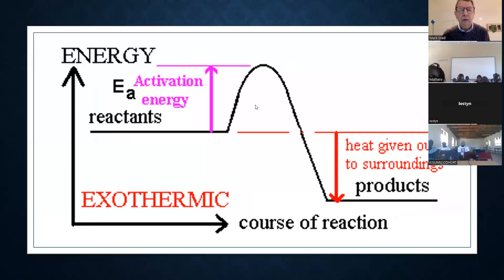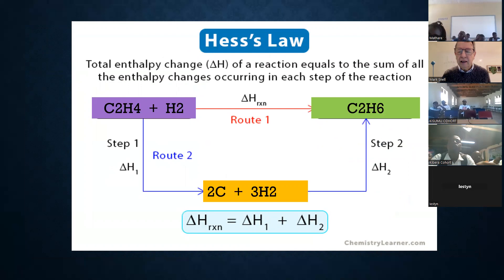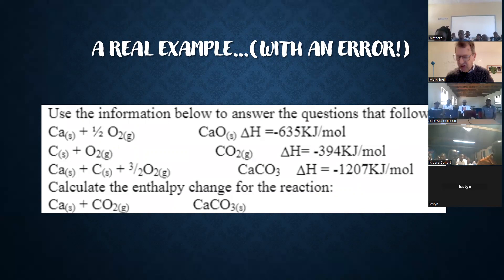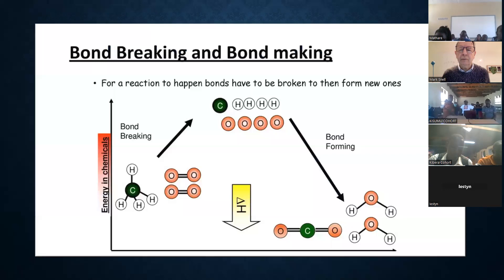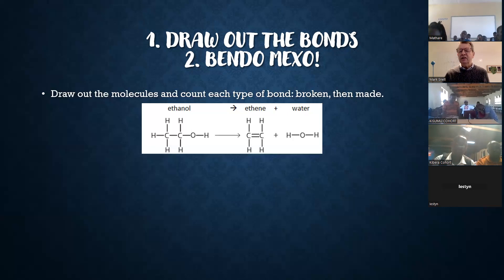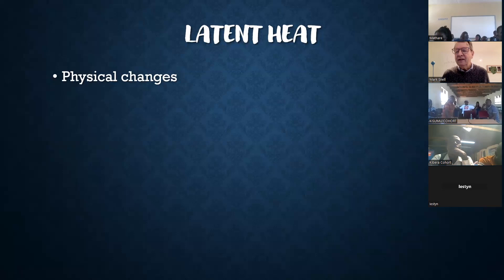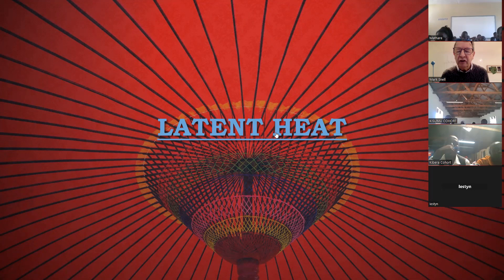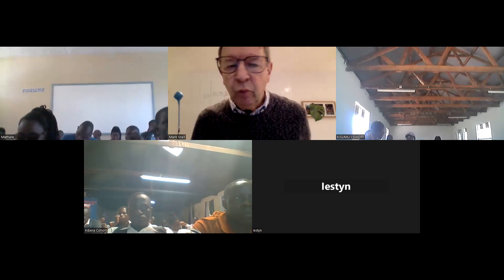Teachers' Training Day on 21st Jan 2023 Session 3: Energetics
A session for Kenyan teachers on teaching F4 Energetics (Teacher Mark)